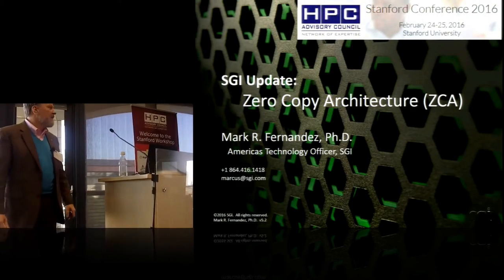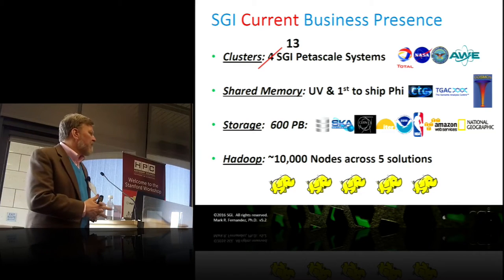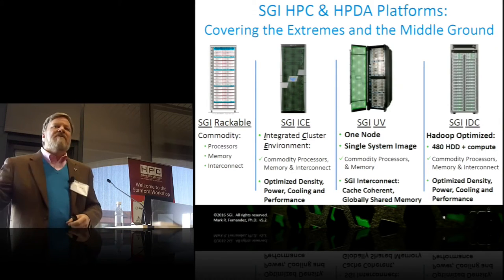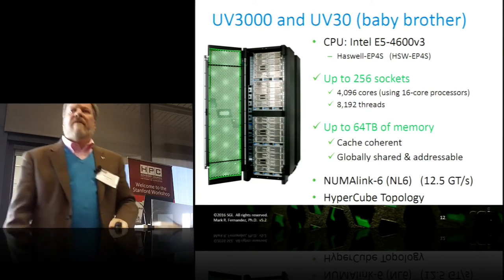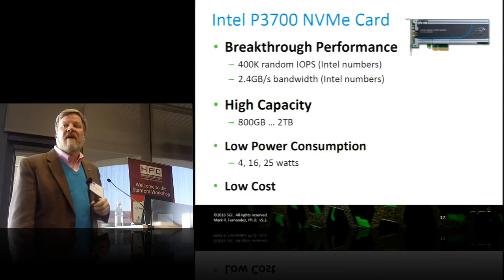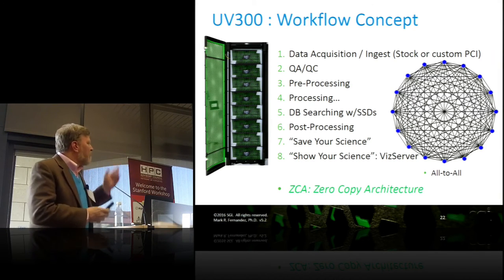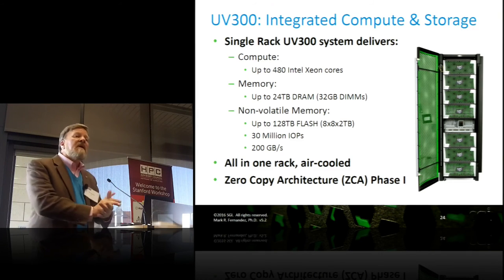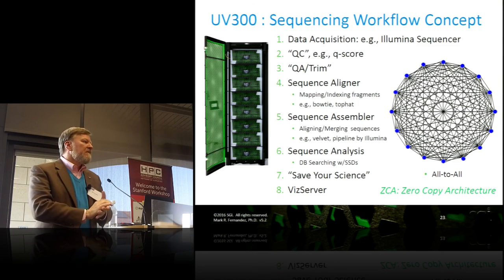SGI Update: Zero Copy Architecture (ZCA)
In this video from the 2016 Stanford HPC Conference, Mark Fernandez from SGI presents: SGI Update - Zero Copy Architecture (ZCA).

"In high performance computing, data sets are increasing in size and workflows are growing in complexity.  Additionally, it is becoming too costly to have copies of that data and, perhaps more importantly, too time and energy intensive to move them. Thus, the novel Zero Copy Architecture (ZCATM) was developed, where each process in a multi-stage workflow writes data locally for performance, yet other stages can access data globally. The result is accelerated workflows with the ability to perform burst buffer operations, in-situ analytics & visualization without the need for a data copy or movement."

Dr. Mark Fernandez has over 20 years of experience with various types of scientific and high performance computing projects.  As Americas Technology Officer supporting SGI’s technical sales efforts, he works closely with customers and SGI engineering capturing user requirements and incorporating those into future systems.  Dr. Fernandez is focused on helping solve complex HPC problems.